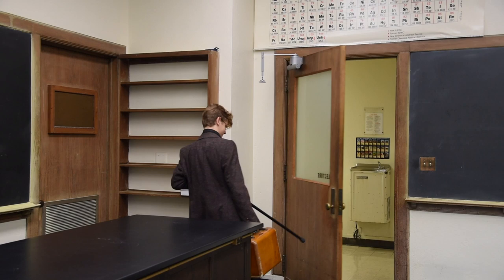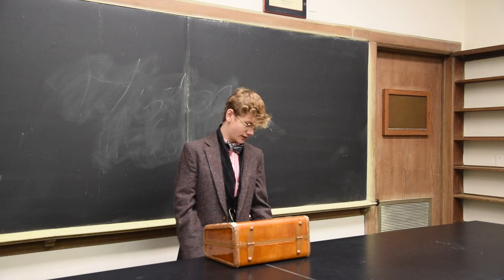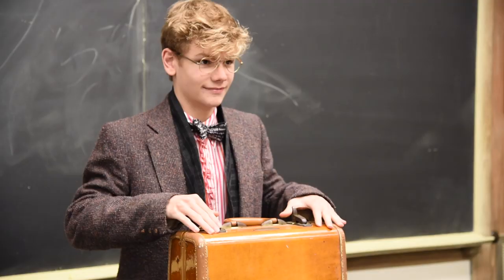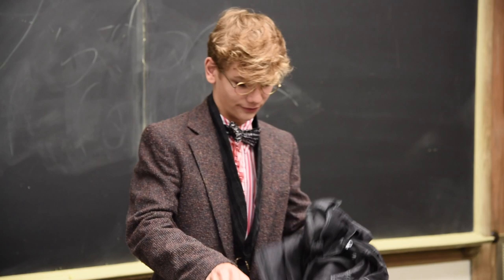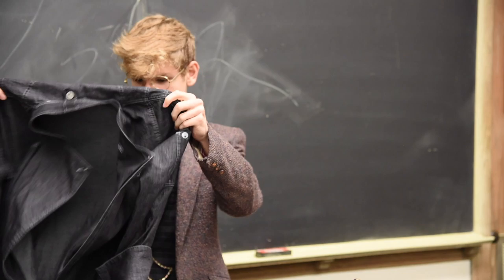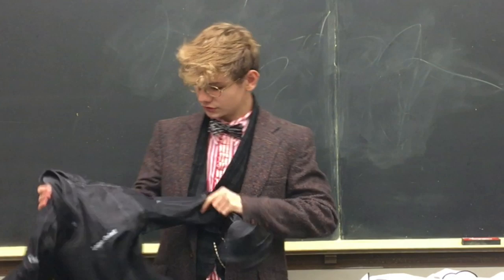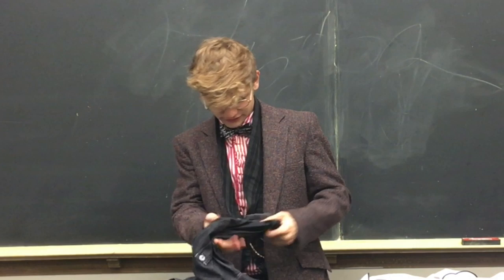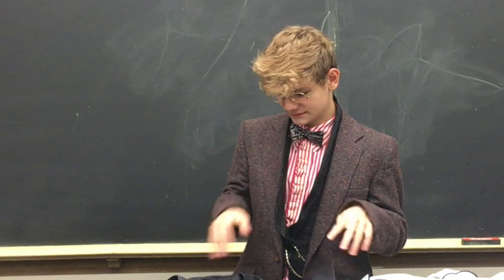Chef Coat - A History of Food by Professor Cook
This video is about Chef Coats. Professor Cooks explains to his class the history of the chef coat

Filmed at Rhodes.edu.